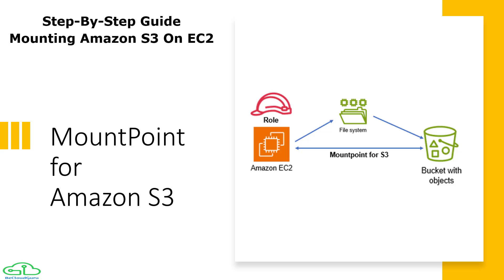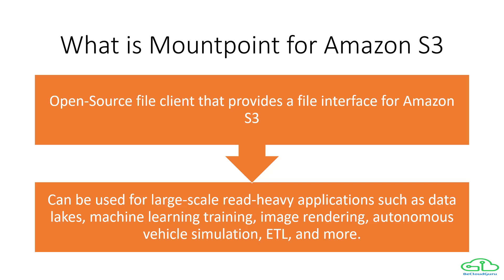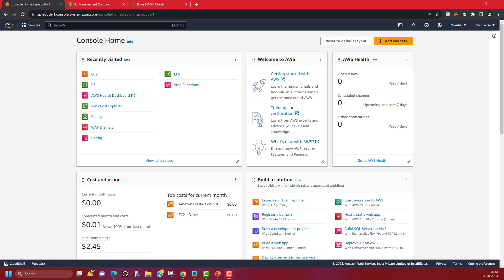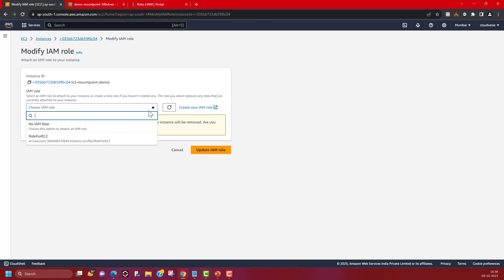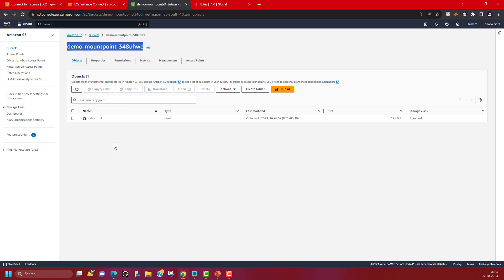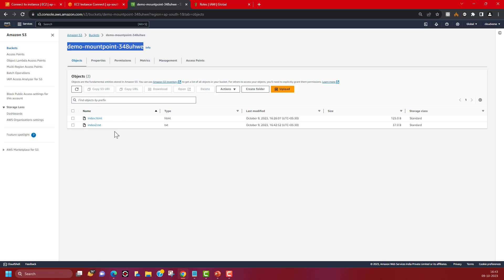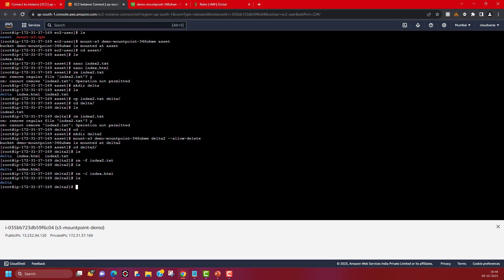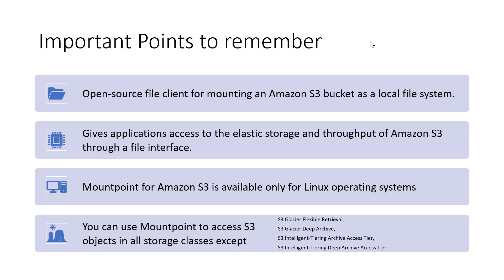How To Mount An Amazon S3 Bucket As A Local Drive? Step-by-Step guide, Amazon S3 Mountpoint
Step-by-Step tutorial for installing and configuring Mountpoint for S3. Also with "Allow-delete" and "allow-other" options. You can easily follow along this in your own AWS accounts.

Following are the links for x86_64 architecture, there are different URL for graviton based processor:

RPM-based distributions (Amazon Linux, Fedora, CentOS, RHEL)

DEB-based distributions (Debian, Ubuntu)